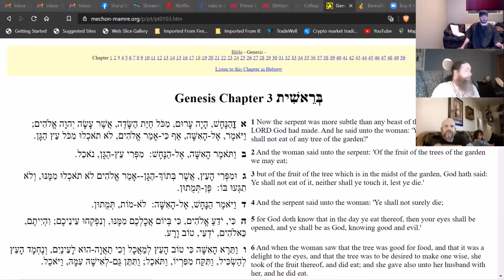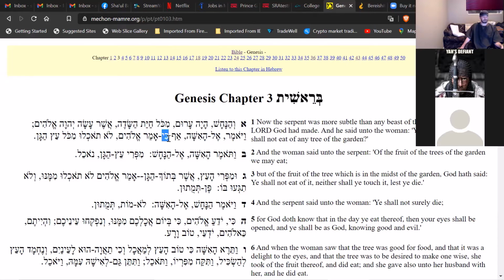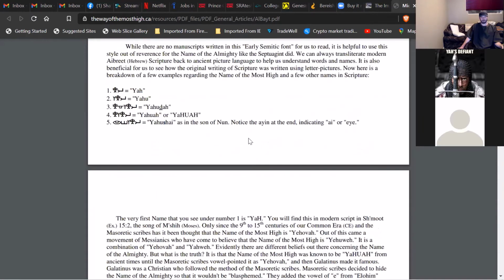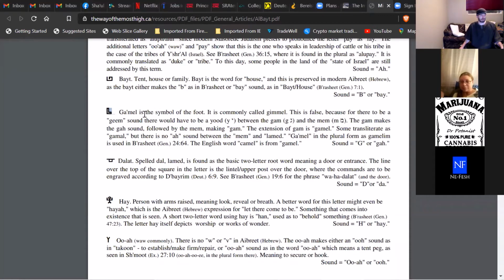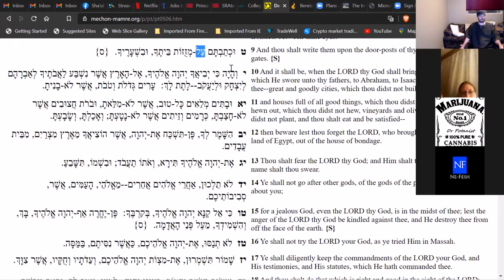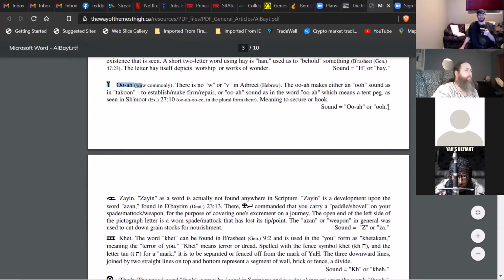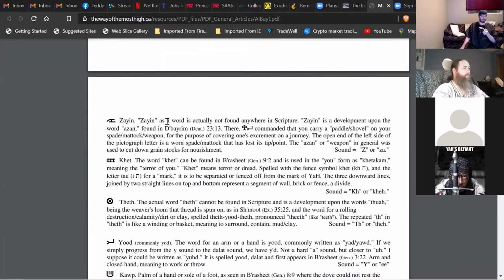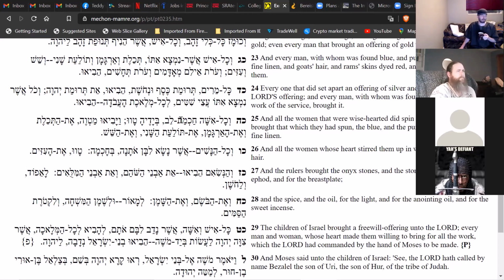Learning Aibreet (Hebrew). Letters Al to Theth.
New to learning Aibreet (Hebrew)? In this video we refer people to the use of mechon-mamre.org for Hebrew to English reading, as well as E-Sword, and we screen share teaching on prefixes, suffixes, root words, and the meanings and Scriptural texts pertaining to the letters Al (commonly aleph) through Theth (commonly Tet). Referring to ancient pictograph letters and the development of pictograph to modern Tiberian square script and nikkud (vowel-pointing).